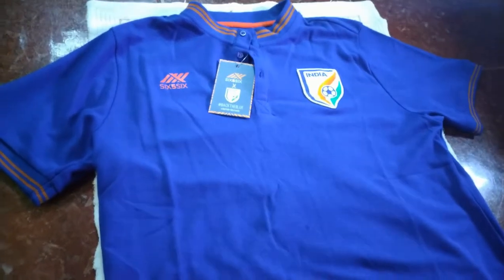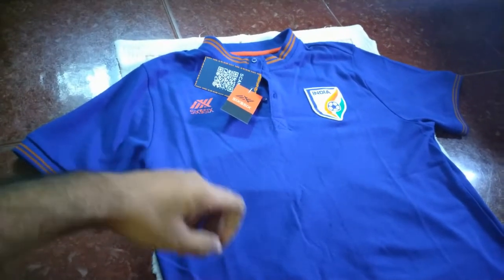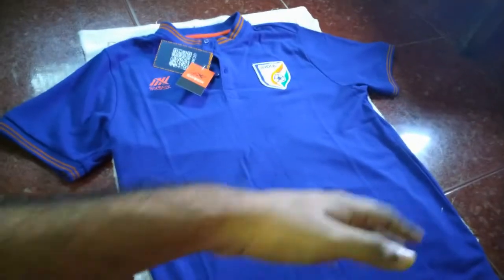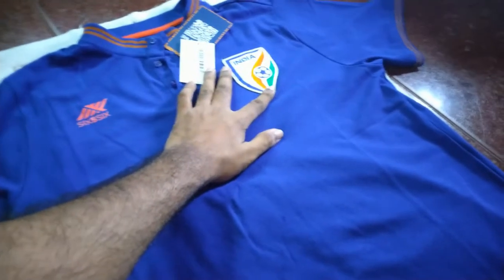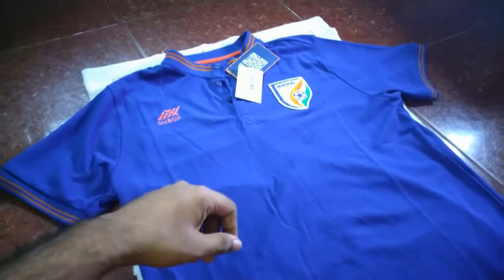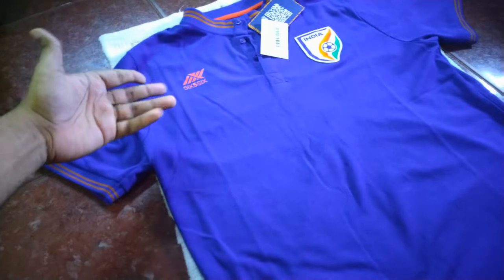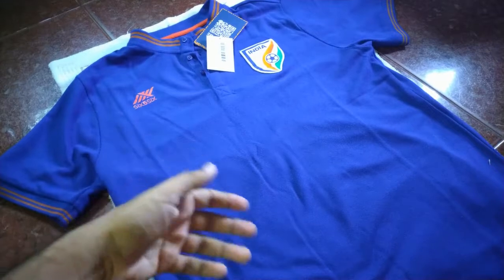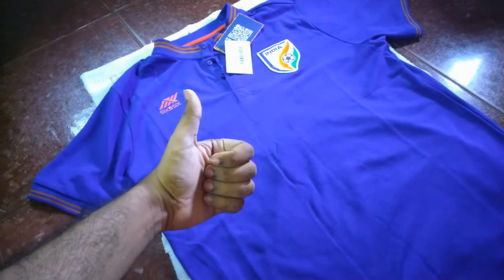Indian national football team travel polo kit/jersey 2019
Review of Indian national football travel shirt.
The music is used under fair usage policy of non copyrighted music if any problem please contact. peace :)